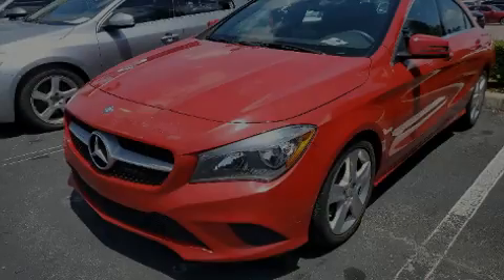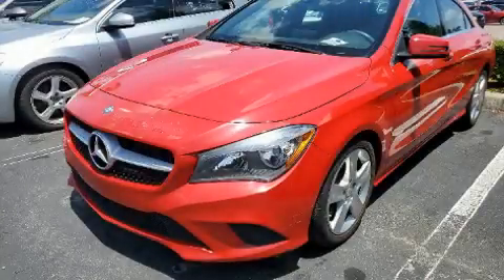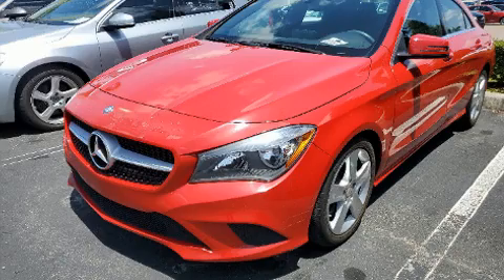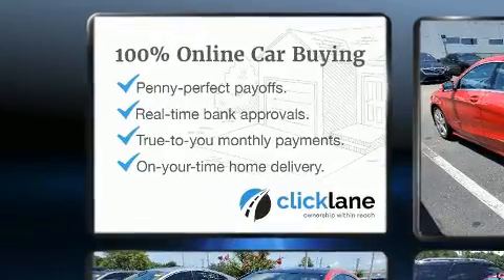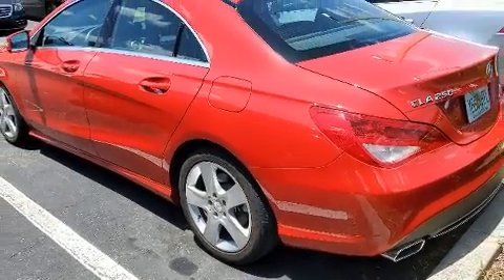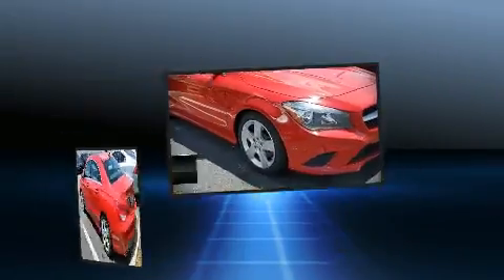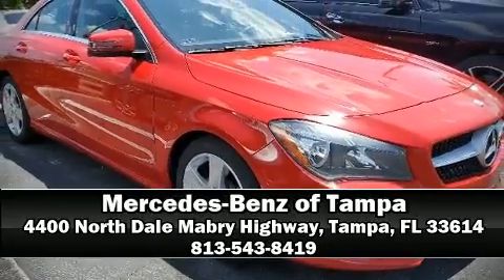2016 Mercedes-Benz CLA 250 4MATIC in Tampa, FL 33614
4400 North Dale Mabry Highway

Outstanding design defines the 2016 Mercedes-Benz CLA 250. With just over 20,000 miles on the odometer, this could be the car for you! Mercedes-Benz made sure to keep road-handling and sportiness at the top of it's priority list. Under the hood you'll find a 4 cylinder engine with more than 200 horsepower, and for added security, dynamic Stability Control supplements the drivetrain. All wheel drive keeps this model firmly attached to the road surface. The engine breathes better thanks to a turbocharger, improving both performance and economy. Comfort and convenience were prioritized within, evidenced by amenities such as: a trip computer, automatic temperature control, turn signal indicator mirrors, rain sensing wipers, power windows, cruise control, and seat memory. Mercedes-Benz also prioritized safety and security by including: dual front impact airbags, head curtain airbags, traction control, a panic alarm, an emergency communication system, and 4 wheel disc brakes with ABS. Brake assist technology provides extra pressure when applying the brakes. Our knowledgeable sales staff is available to answer any questions that you might have. They'll work with you to find the right vehicle at a price you can afford. We are here to help you.